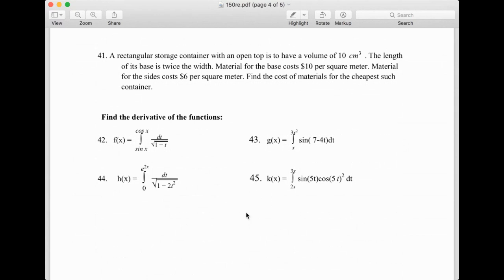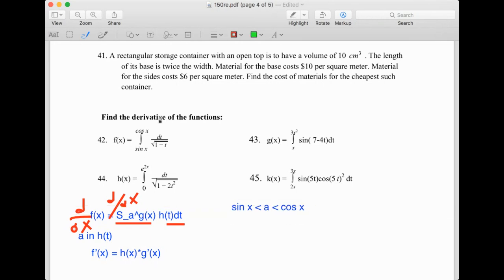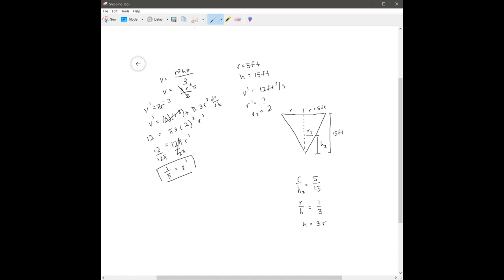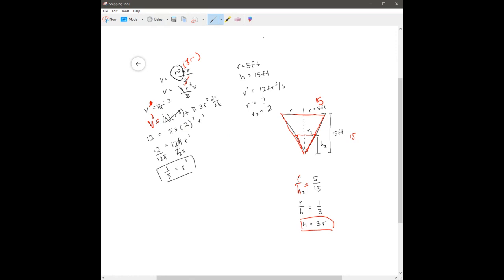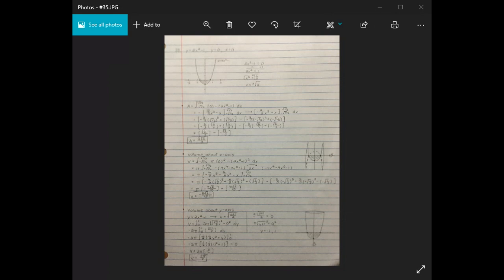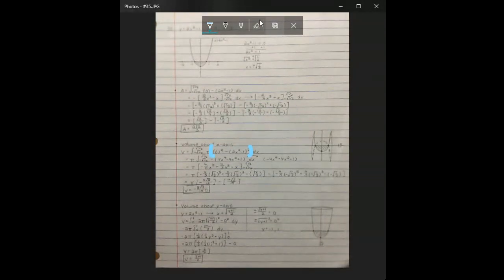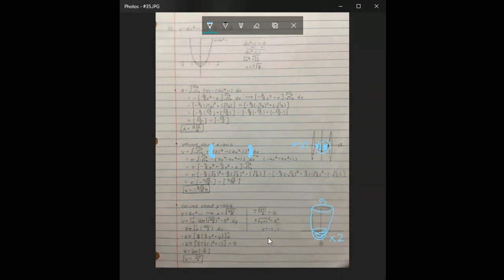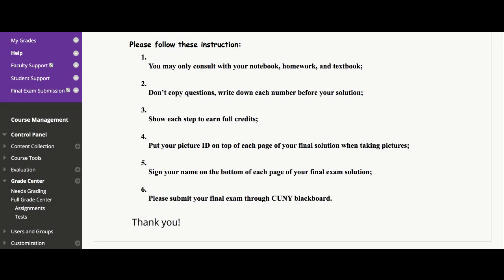Calculus I - 26